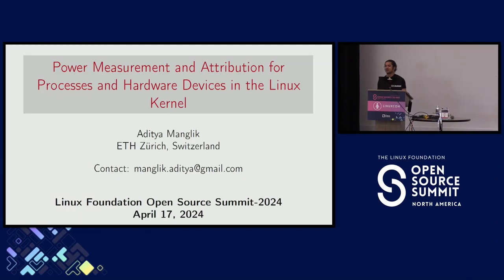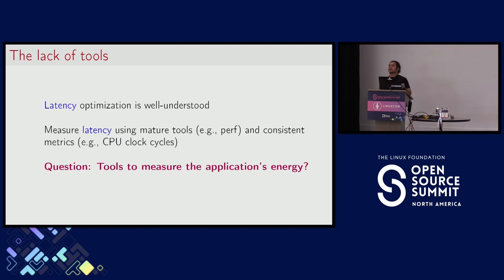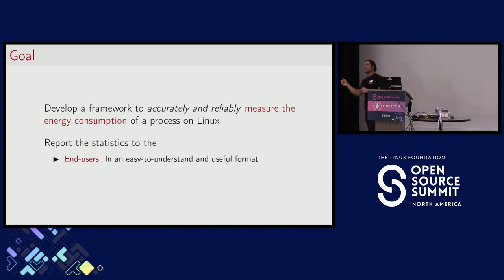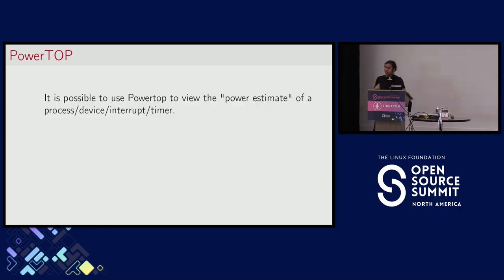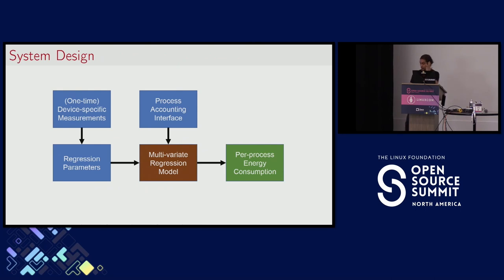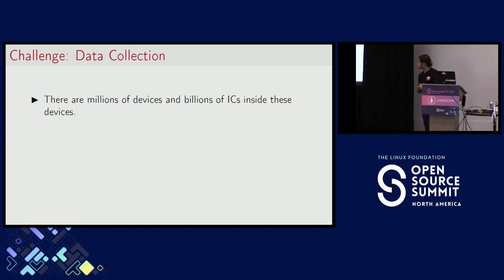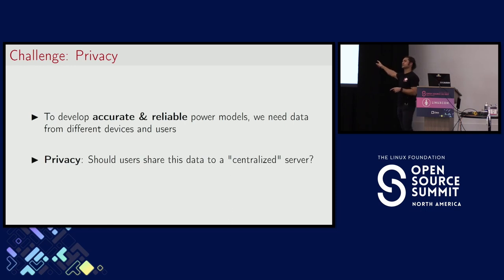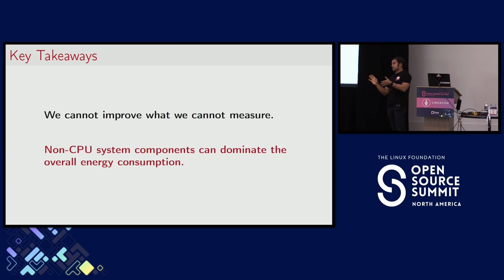Power Measurement and Attribution for Processes and Hardware Devices in the Linux...- Aditya Manglik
Power Measurement and Attribution for Processes and Hardware Devices in the Linux Kernel - Aditya Manglik

This talk aims to detail the recent developments in power tracking infrastructure in the Linux kernel for measuring the energy consumption of hardware devices and software applications. Power panel in GNOME-Usage aims to allow the users to see which hardware devices or applications are responsible for system power consumption. These statistics are extremely useful for both users and developers.

Major objectives in this talk would include a detailed discussion on the development of the required infrastructure and multivariate regression models to determine application and hardware device power consumption. SustainabilityCon would be a great platform to present the work done so far to the developer community and get feedback to further improve and fine-tune models towards better predictions. There are also privacy concerns attached to this data which need feedback from more developers.

Key Takeaway: Deeper understanding of power constraints driving modern system design, and a future perspective on application development for energy-efficient computation platforms